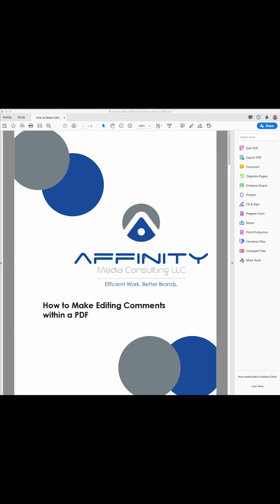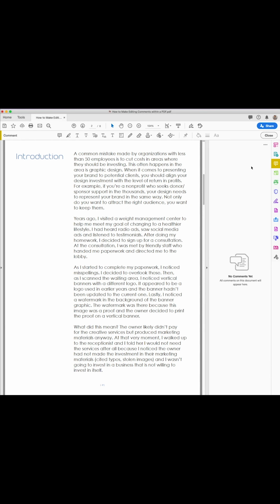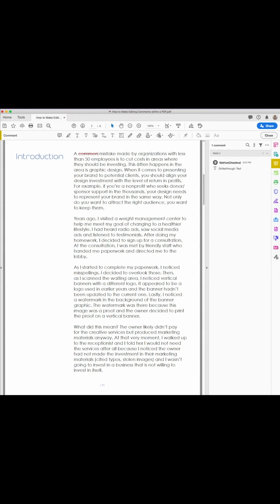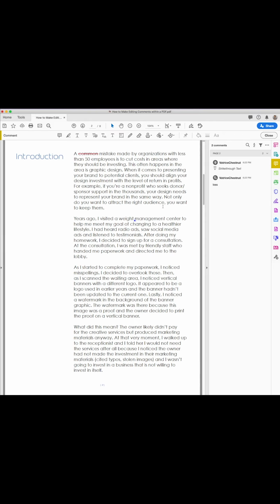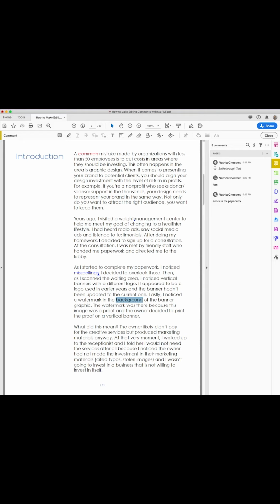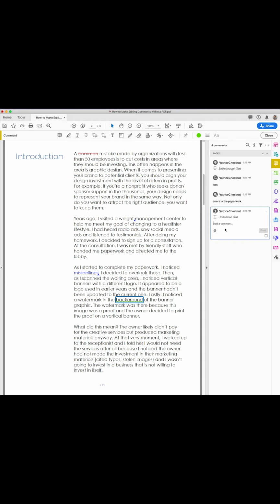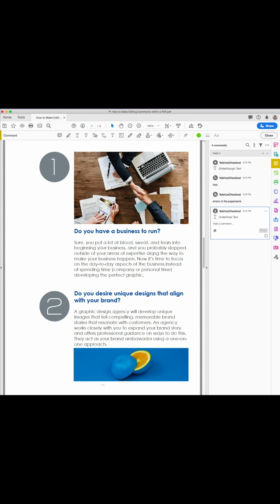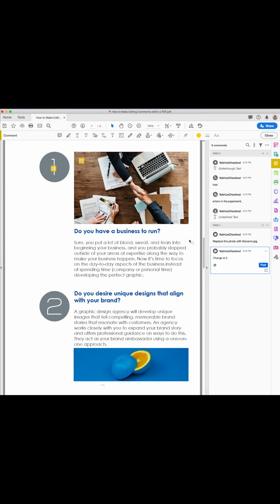How to Make Corrections in a PDF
This video shows how to make comments with Acrobat Reader commenting tools. You might be thinking, I don't need a video to show me how to mark up a pdf. But, you'd be surprised at how many clients I've worked with who are making comments within pdfs using incorrect tools. They’re working so much harder than they have to.